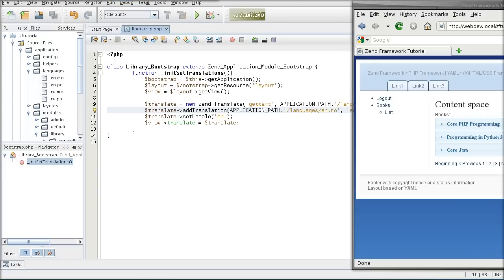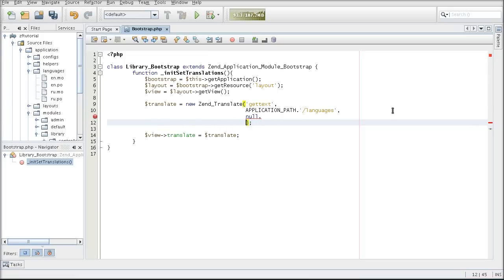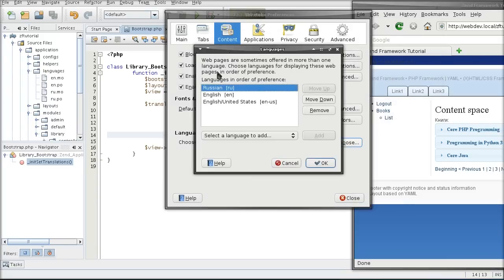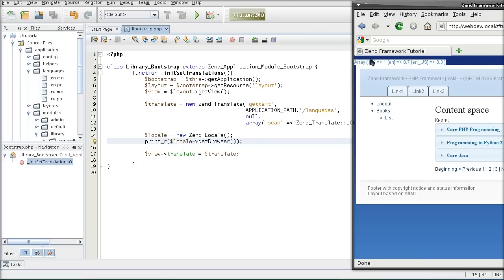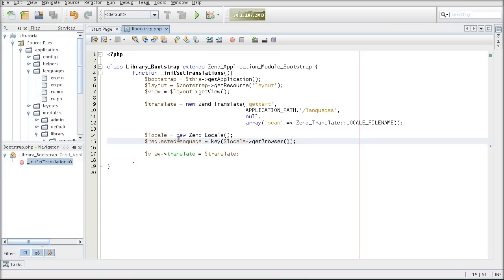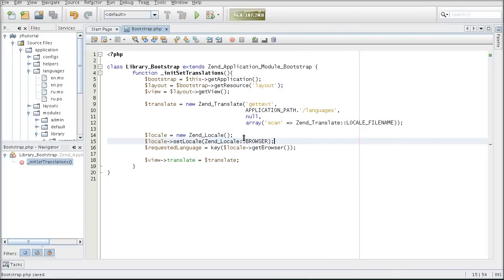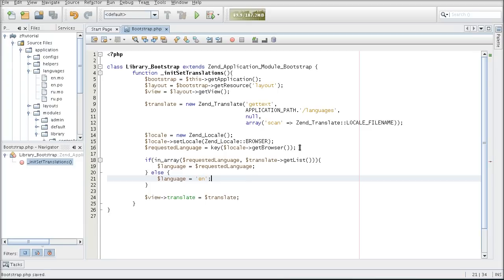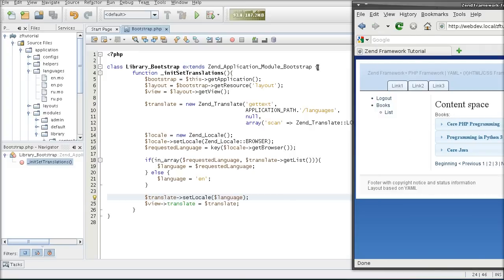Zend Framework 1.9 tutorial 17: Zend Translate Language Auto-detection with Zend Locale part 1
Have zend_translate automatically pick language to translate based on browser's language settings or user's selection. Also apply language settings to zend_locale so that users can comfortably view data in their native format.